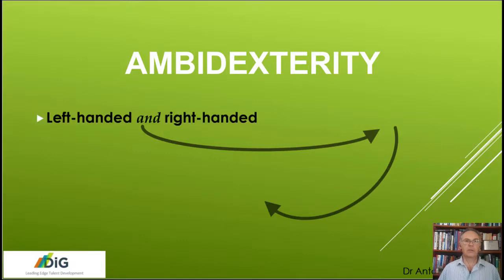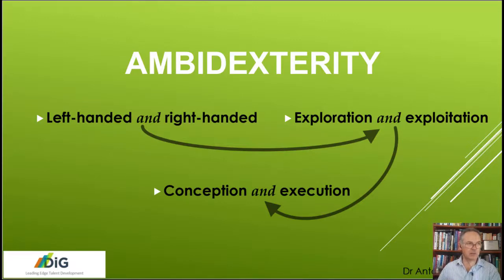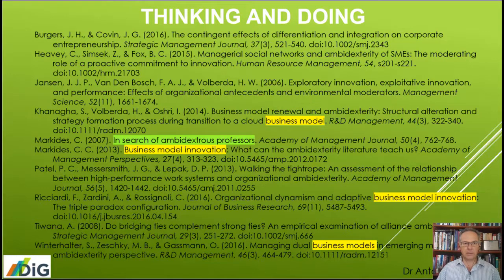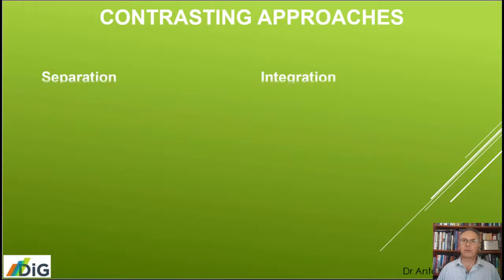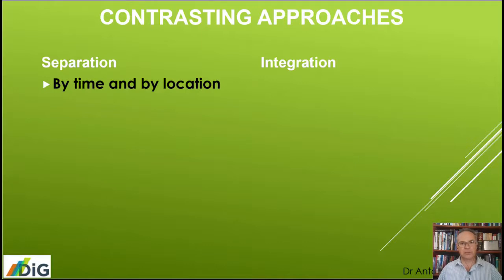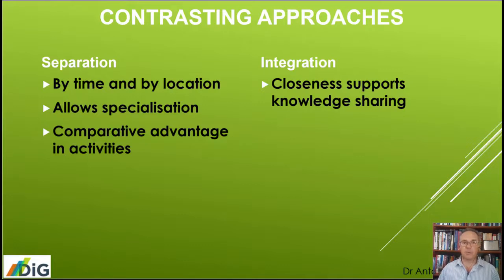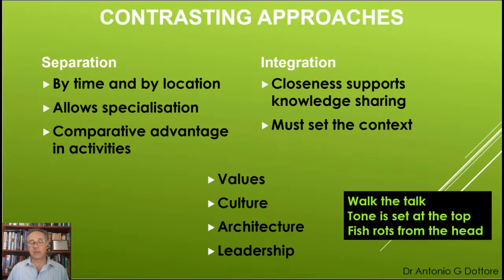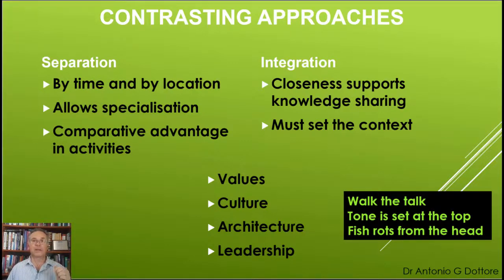Discovery:Innovation:Growth - 4.1 Ambidextrous Leadership